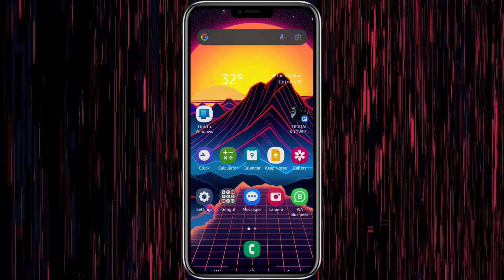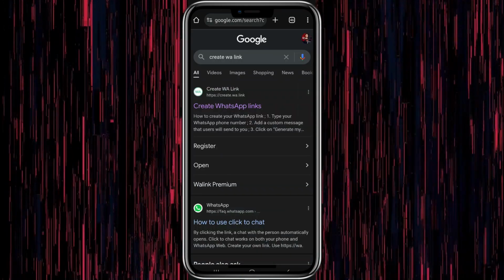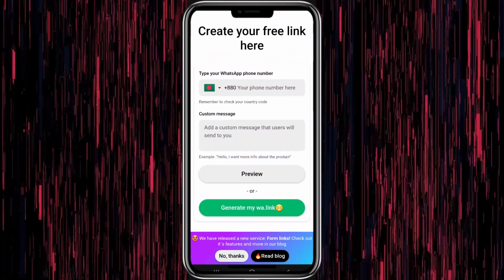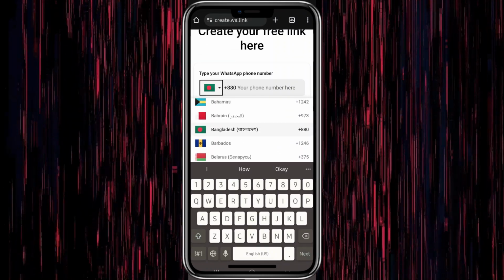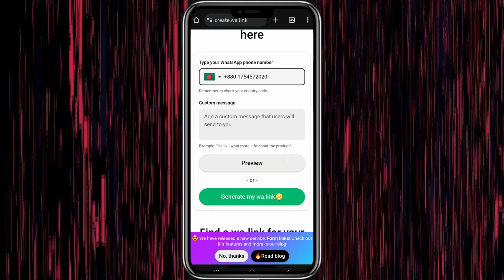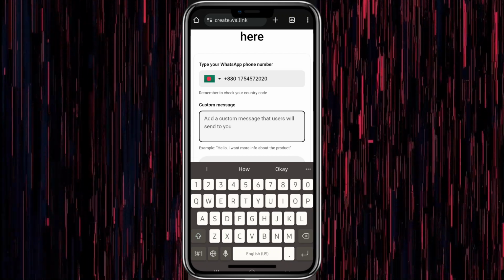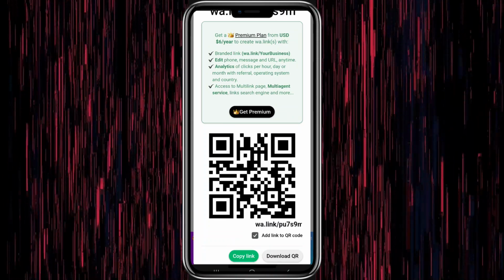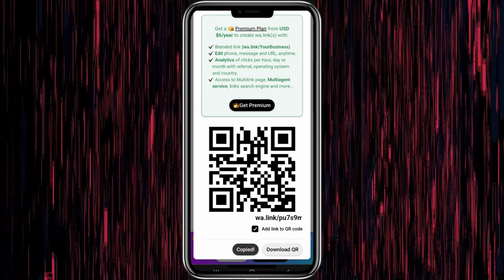HOW TO MAKE WHATSAPP LINK - EASY GUIDE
Do you want to know HOW TO CREAT WHATSAPP LINK? Then this is the video for you!

This is a step-by-step tutorial on HOW TO MAKE WHATSAPP LINK full guide on this.